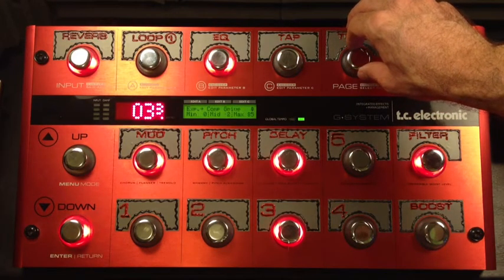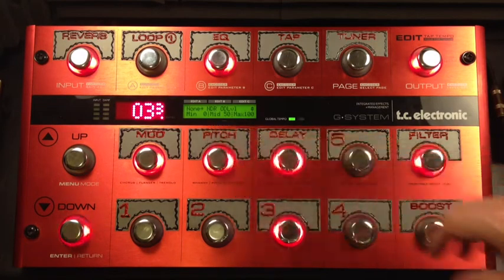Freeset Friday (Isn't That Swell)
I've got another Freeset for ya!